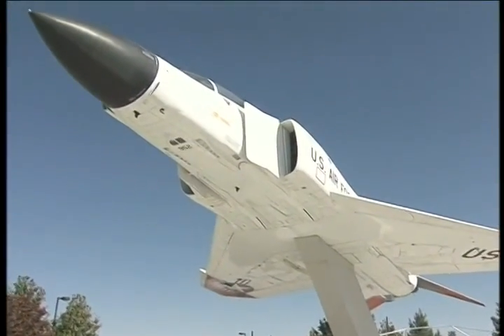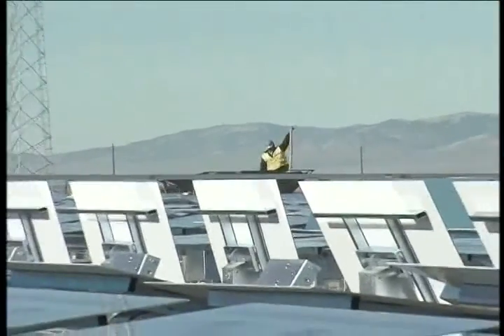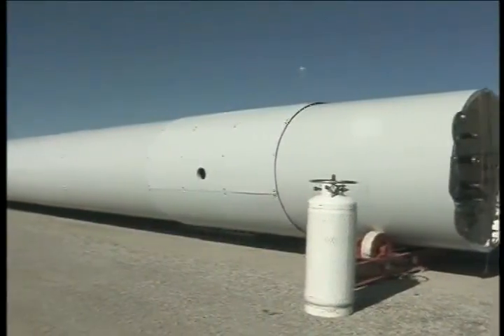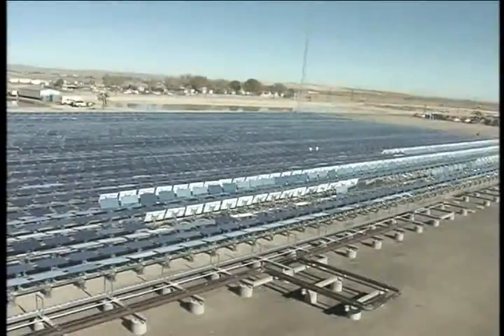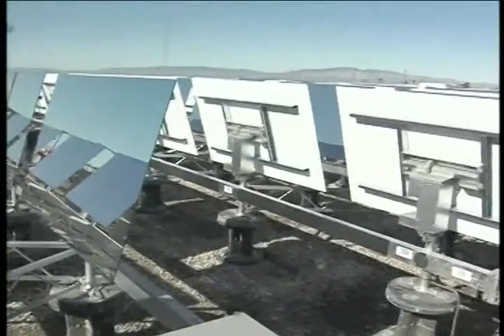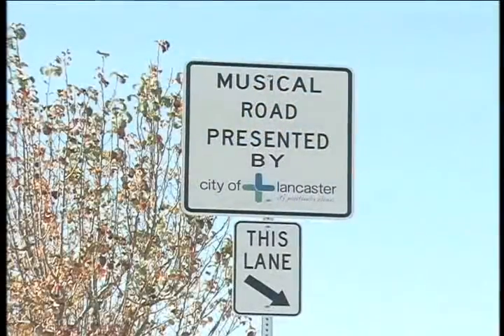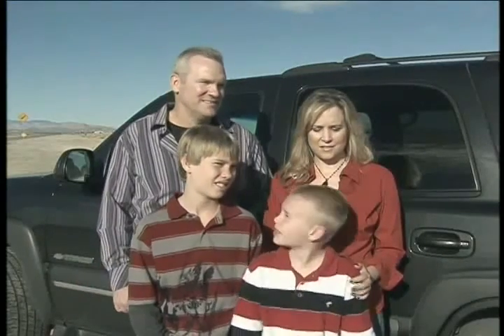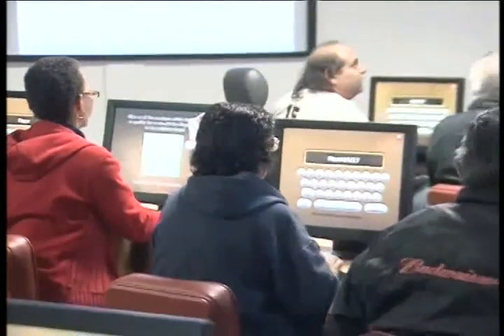New Era_1-012-09_01 (02) - 03/31/2010